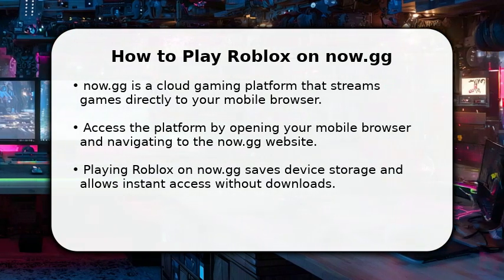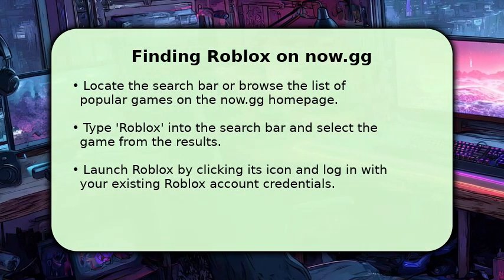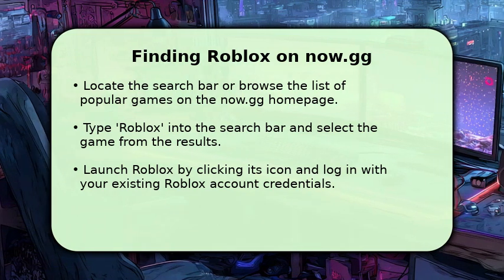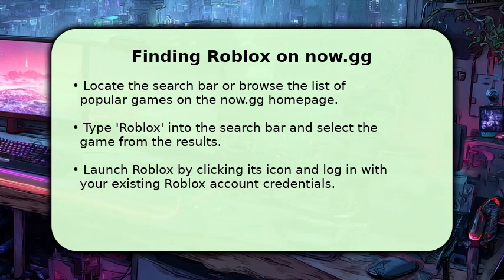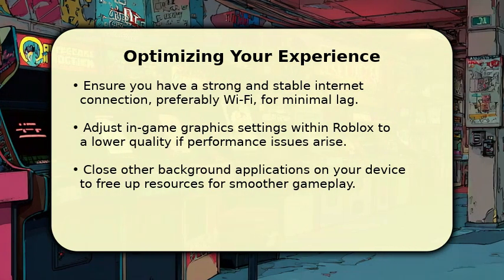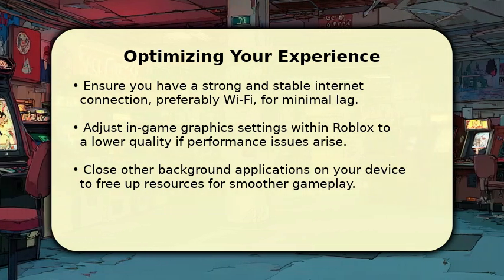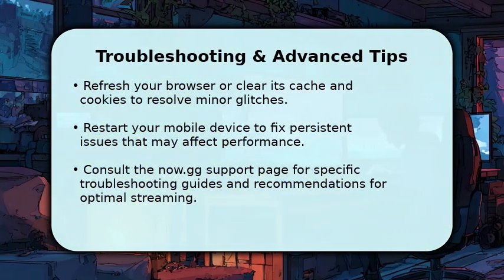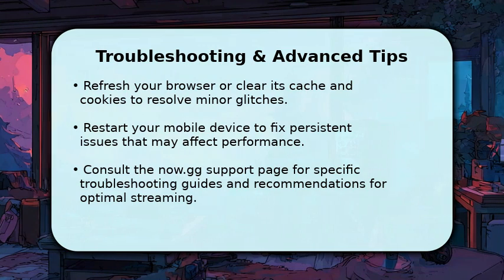How to Play Roblox in Now.gg Mobile (Updated 2025)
▸ :^) Looking to enjoy Roblox on the go without installing the app? This comprehensive guide will show you exactly how to play Roblox in Now.gg Mobile, making your favorite games accessible from any device. You'll learn the simple, step-by-step process to get started with cloud gaming, allowing you to access a vast library of Roblox experiences directly through your mobile browser. Discover the convenience of playing Roblox on your phone or tablet, whether you're using an Android or iOS device, all without the need for downloads or significant storage space. We cover everything from setting up your Now.gg account to navigating the platform and launching your first game, ensuring a smooth and enjoyable mobile Roblox experience. Get ready to dive into the world of Roblox anytime, anywhere, with this easy-to-follow tutorial. Tags: roblox, now.gg, mobile gaming, cloud gaming, play roblox on phone, roblox mobile, how to play roblox, browser gaming, no download roblox, gaming tutorial .